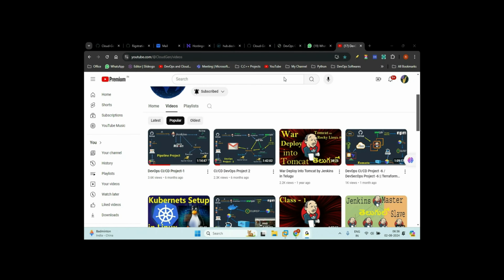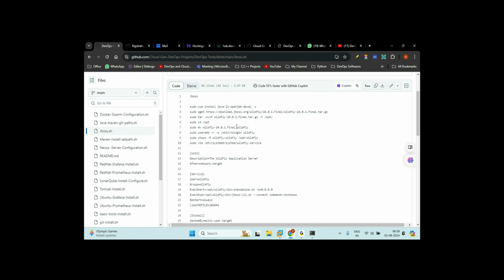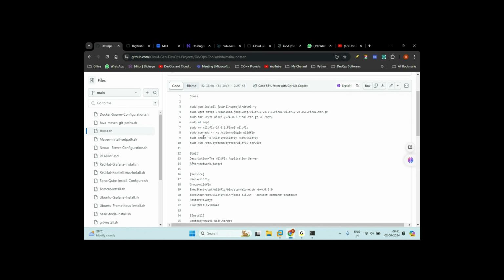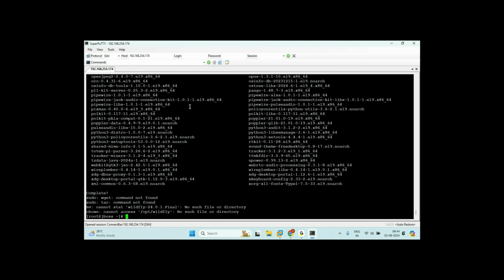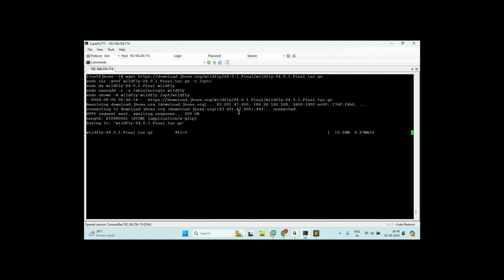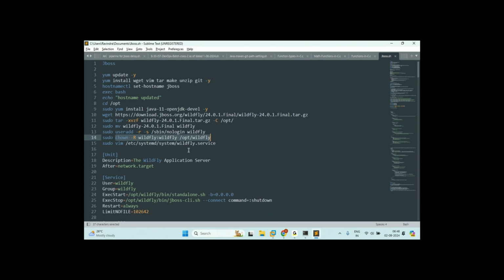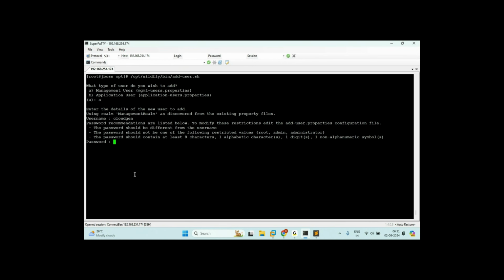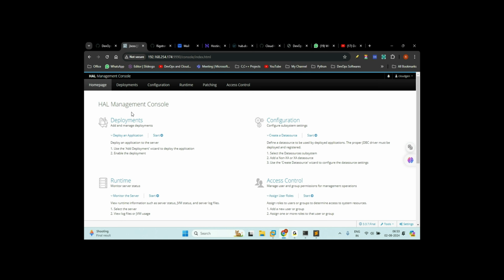JBoss Install On Prem In 4K | WildFly on Linux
How to Setup WildFly in Linux
How to Install WildFly in Linux